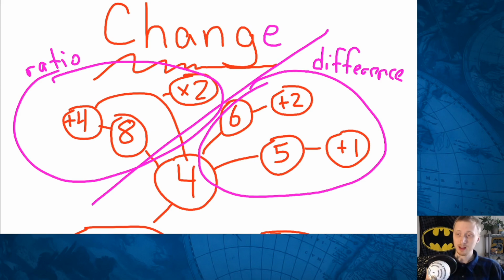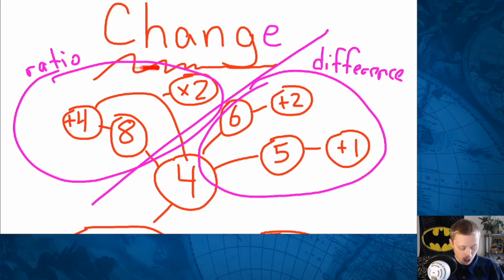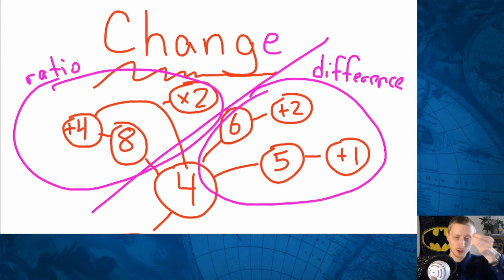Change - Math Thinking Fundamentals - Part 6